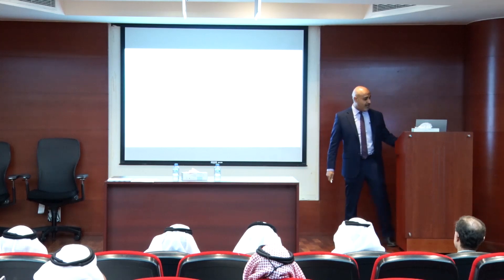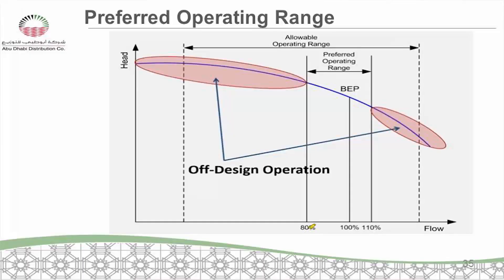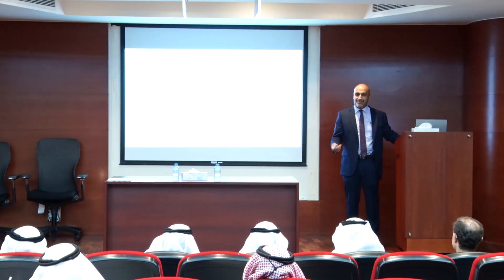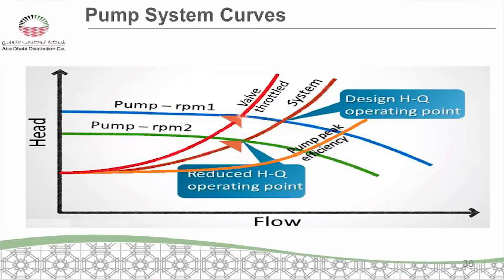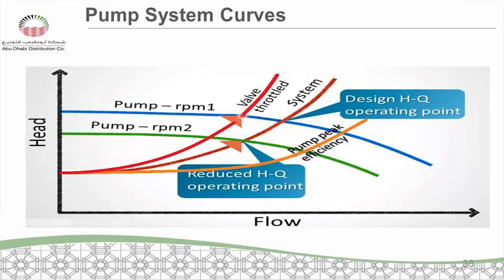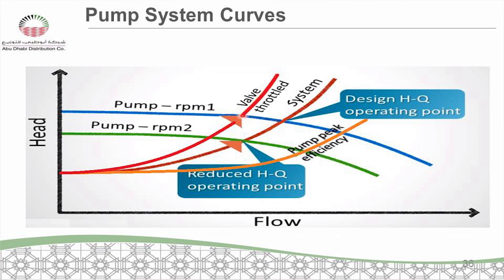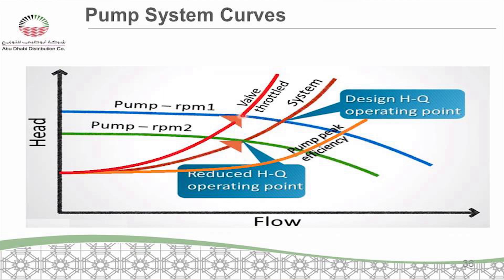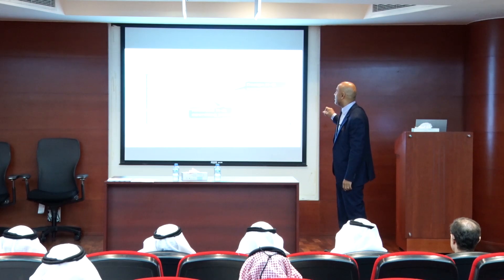oversized pumps and pressure optimization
Oversized Pumps:

- Uncertainty (Hydraulic requirements)
- Safety factors (Anxiety factors)
   Design Engineer, Consultant, Supplier
- “Future” Production/  Expansion
- Urgency
- Replaced like for like
- Risk adverse